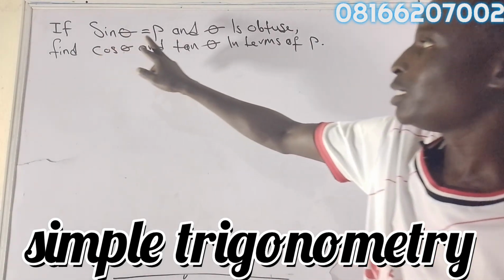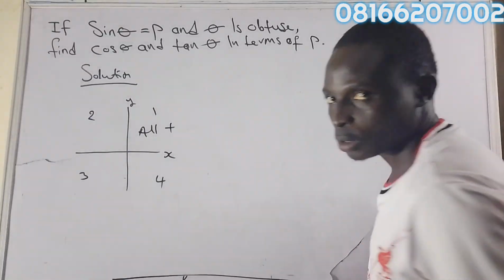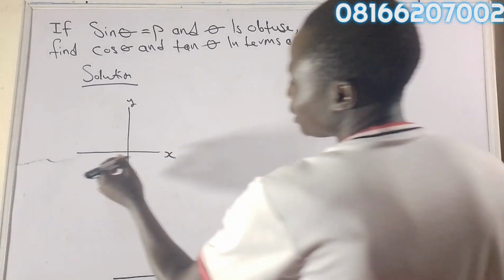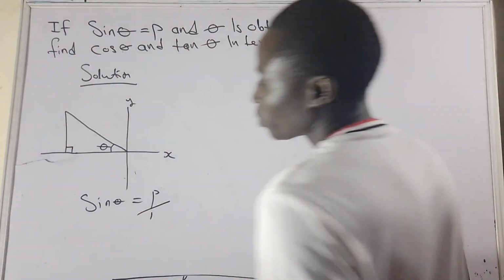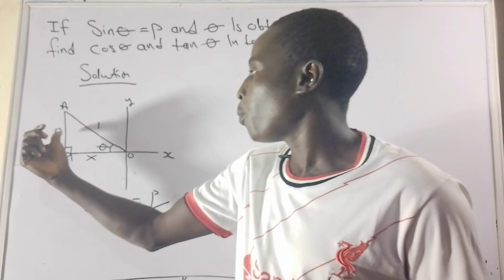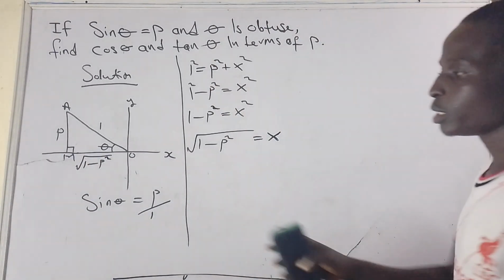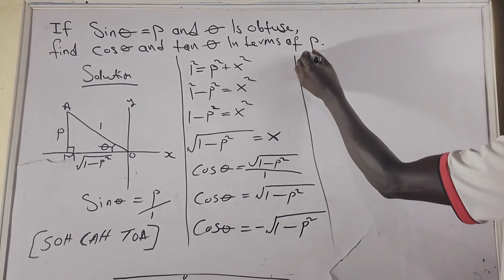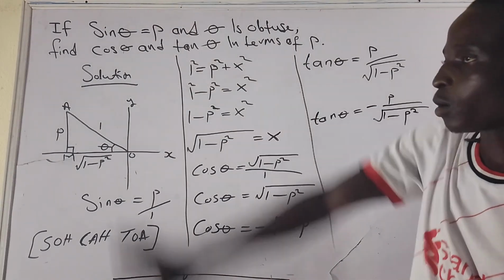HOW TO SOLVE SIMPLE TRIGONOMETRY